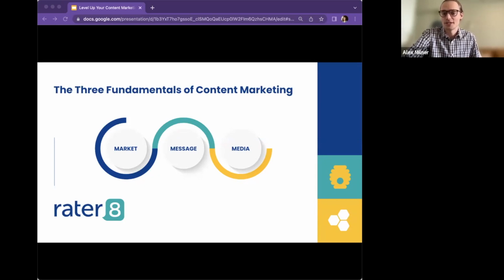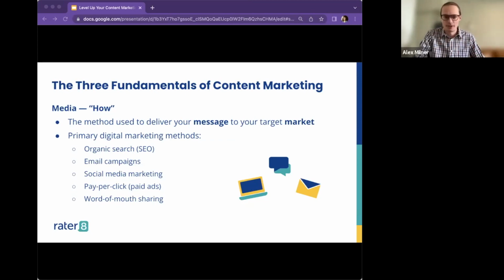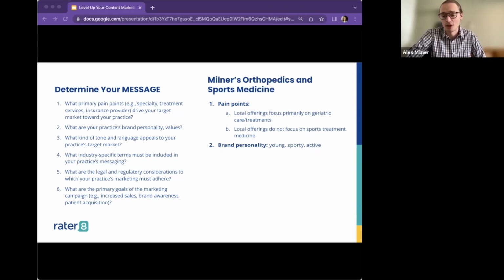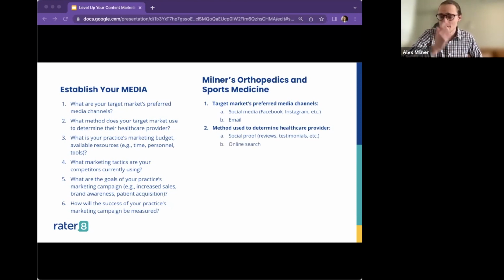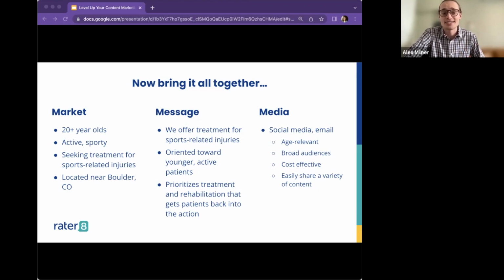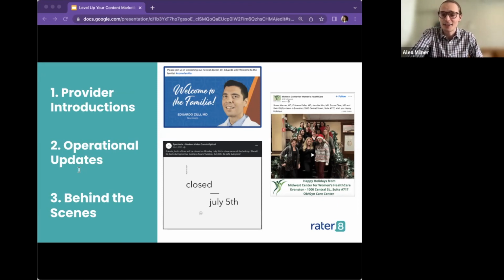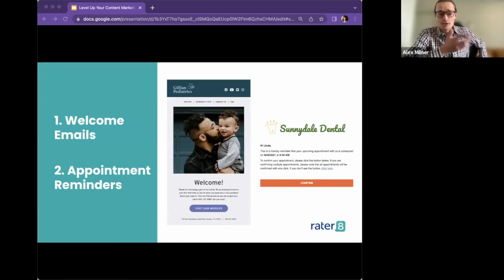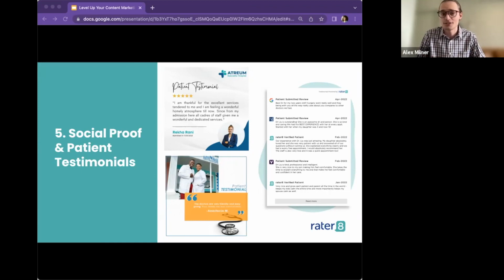Level Up Your Marketing Strategy!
In this webinar, rater8's Content Marketing Specialist, Alex Milner, explores how practice's can improve their marketing strategy — fundamentals, content ideas, and more!

About Alex:
Alex Milner is a professional content marketer, specializing in creative copywriting and organic growth strategy. Prior to joining rater8, he directed the marketing efforts for a non-profit youth programming organization, as well as served as the lead marketer for a B2B SaaS agency. A passionate storyteller, Alex prides himself on his ability to connect with audiences and develop brand voices.